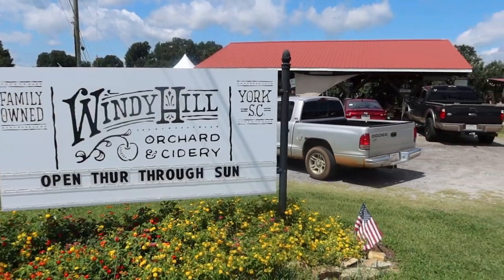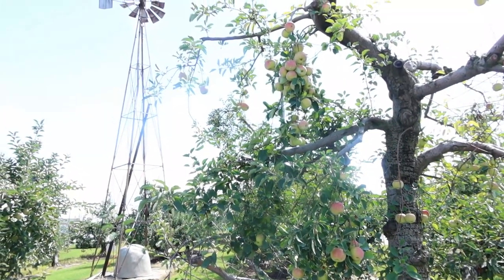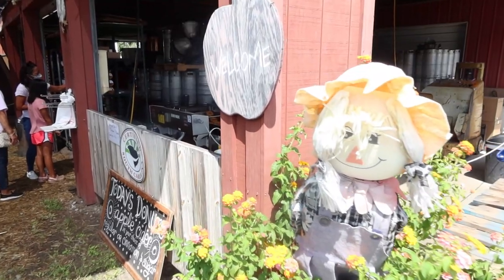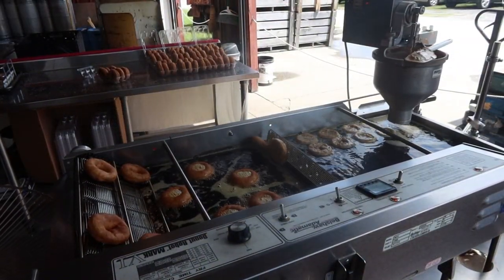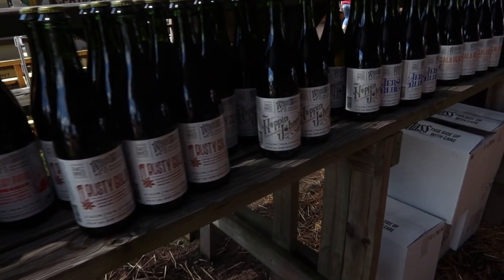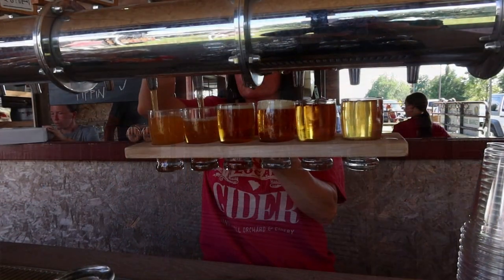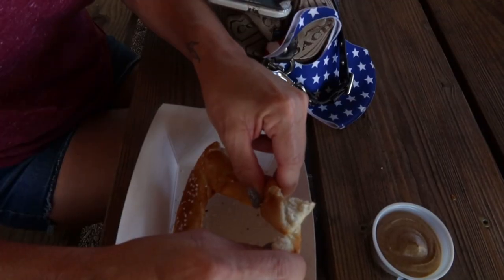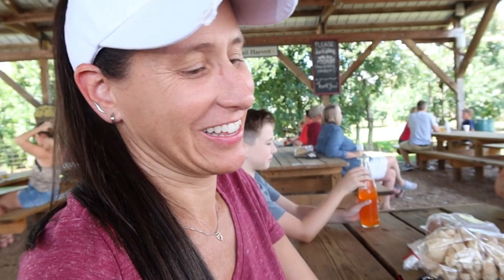Full Time RV Living (Charlotte Part 2)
This week we are still Full Time RV Living in Charlotte, NC. There was so many cool things to do in Charlotte, we had to make two videos.

Here is how you can help us help Veterans:
1. Watch our videos
3. Like our videos 👍
4. Share our videos
6.
Wayward Waggs Amazon Shop
9. Donate on PayPal (100% of funds through PayPal go directly to Veterans) (Scroll down to PayPal and click on the Donate button.